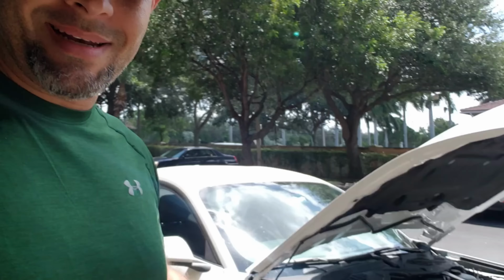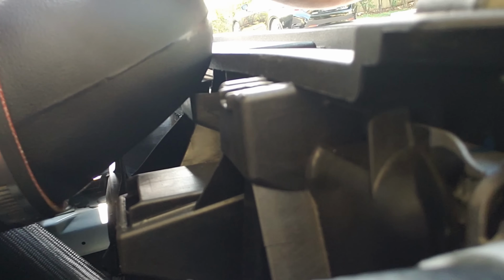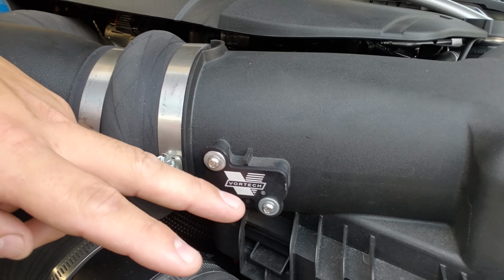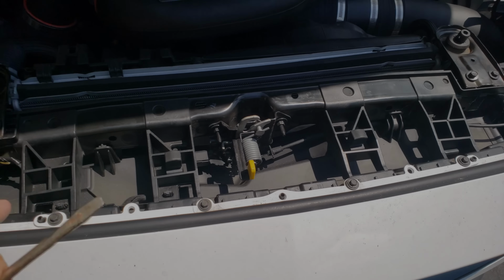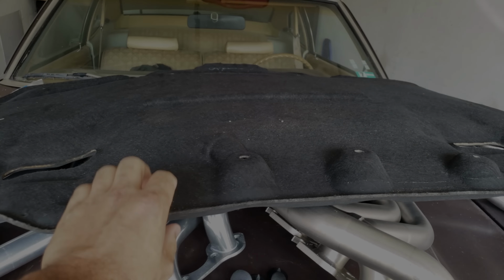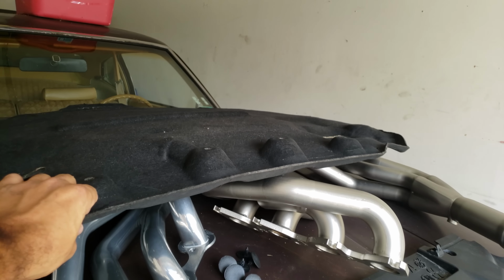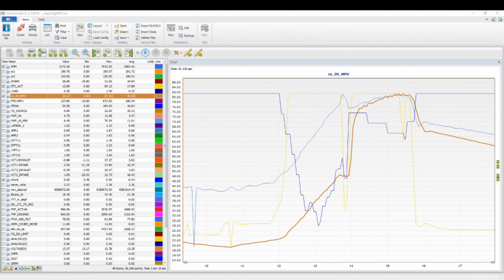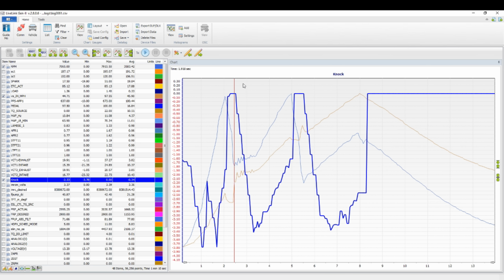Fixing the false knock in my 2019 Vortech supercharged mustang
I experienced "False knock" in my 2019 Manual Mustang that recently received a Vortech Supercharger via lund racing. As we vetted the combination, we found false knock factors and it would lay over shift to shift, I show you what i found, what fixed it, and the results. Enjoy!